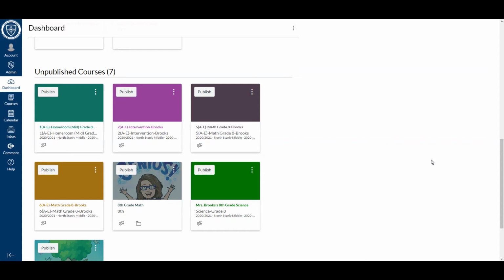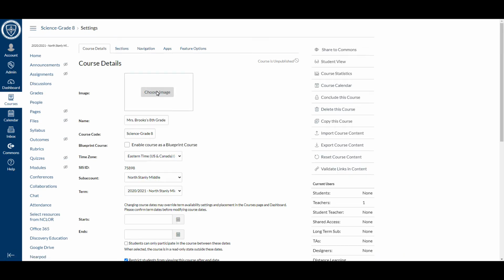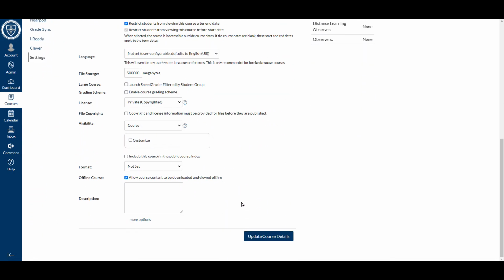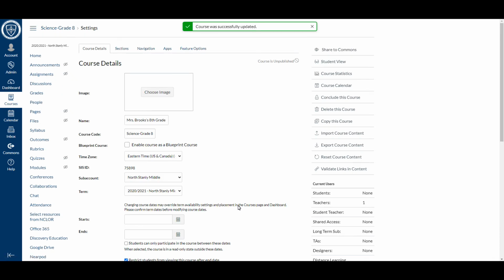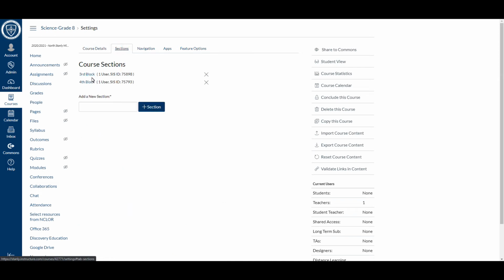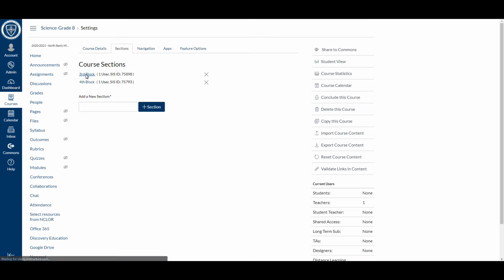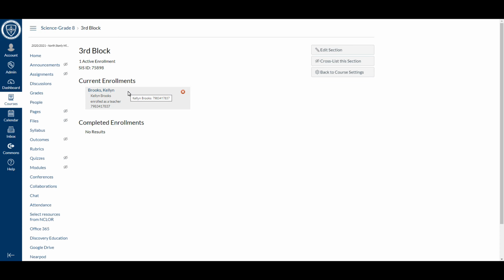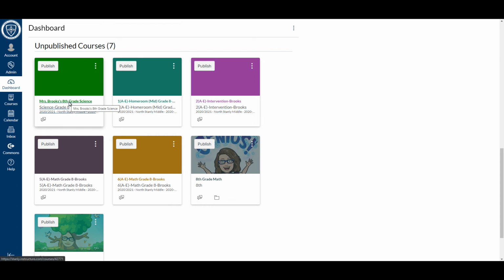Renaming Your Canvas Course